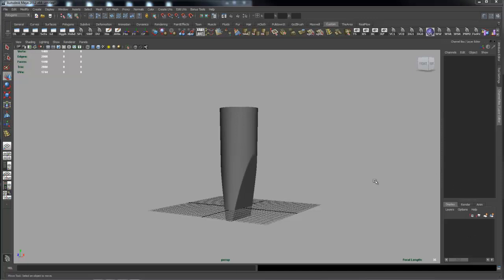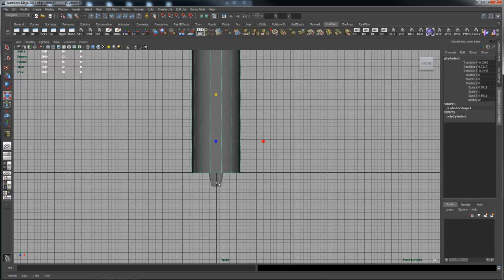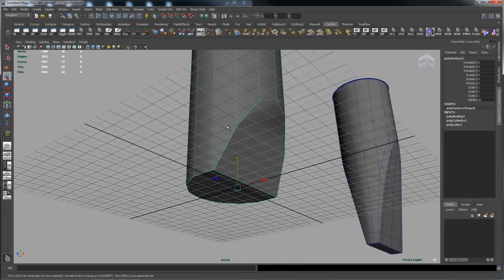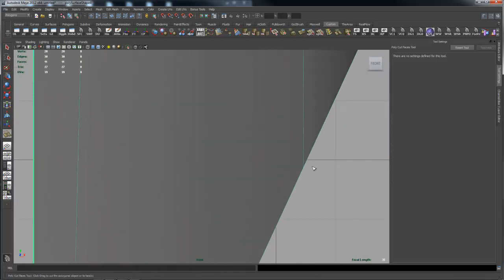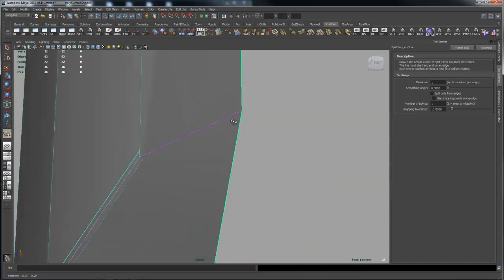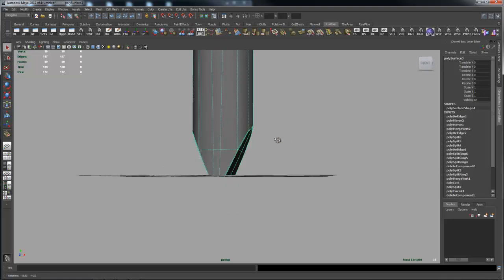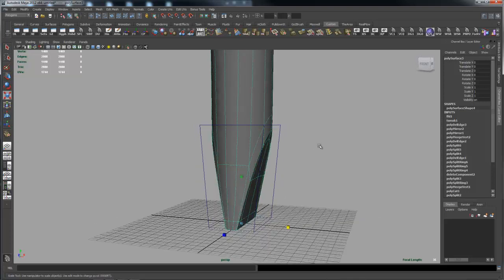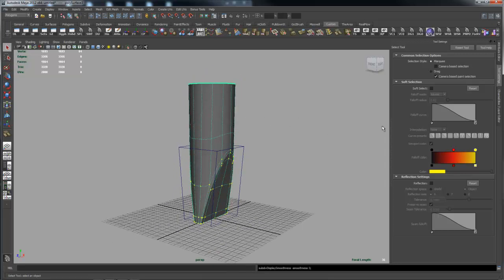howto-model screwdriver head using boolean.mp4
Model a standard screw driver tip in polygons and using boolean difference to get you started.